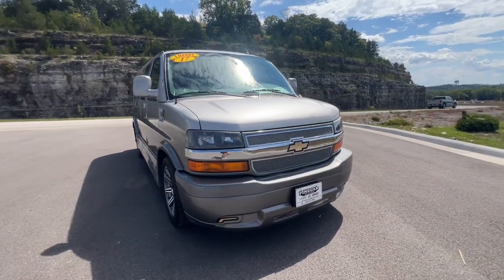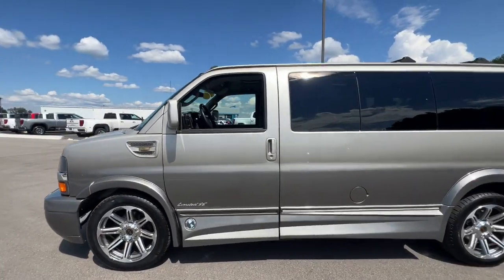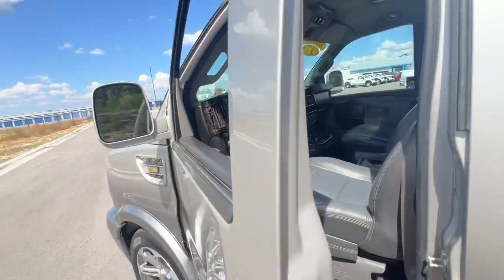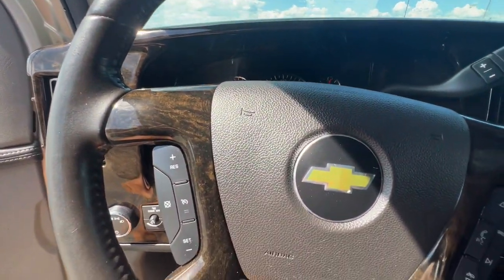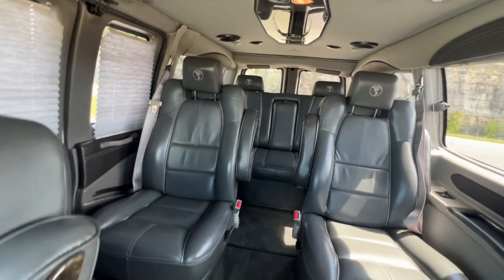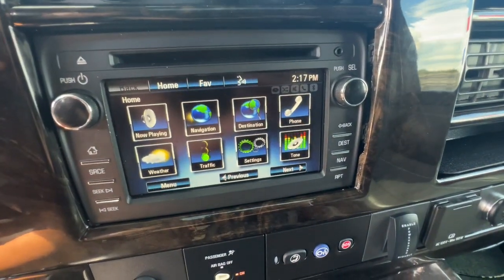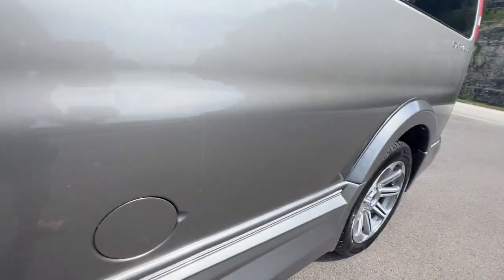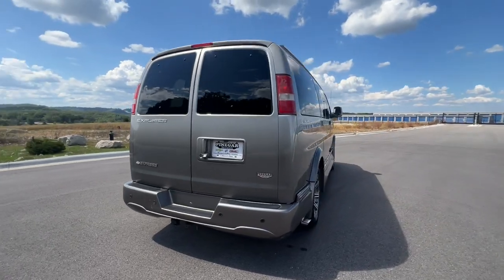2017 Chevrolet Express_Cargo_Van Branson, Forsythe, Ozark, Kimberling City, Harrison, MO 13748A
Special Paint Used 2017 Chevrolet Express_Cargo_Van  available in Branson, Missouri at Pinegar Chevy Buick GMC Branson. Servicing the Forsythe, Ozark, Kimberling City, Harrison, MO area.

VISORS  DRIVER AND FRONT PASSENGER  PADDED WITH CLOTH TRIM AND DUAL VANITY MIRRORS  illuminated on passenger-side,ONSTAR GUIDANCE PLAN  for 3 months  including Automatic Crash Response  Stolen Vehicle Assistance  Roadside Assistance  Turn-by-Turn Navigation  Advanced Diagnostics and more (trial excludes Hands-Free Calling),REMOTE VEHICLE STARTER SYSTEM,WHEEL TRIM  CHROME CENTER CAP,SEATS  FRONT BUCKET WITH CUSTOM CLOTH TRIM  head restraints and inboard armrests Includes (BA3) console with swing-out storage bin.),REAR AXLE  3.42 RATIO,CRUISE CONTROL,TRAILERING PROVISIONS  TRAILERING WIRE HARNESS ONLY,SEAT ADJUSTER  FRONT PASSENGER 6-WAY POWER,GLASS  SWING-OUT REAR CARGO DOOR WINDOWS,ENGINE  VORTEC 6.0L V8 SFI FLEXFUEL  (342 hp [255.0 kW] @ 5400 rpm  373 lb-ft of torque [503.6 N-m] @ 4400 rpm) Includes external engine oil cooler.,TRANSMISSION  6-SPEED AUTOMATIC  HEAVY-DUTY  ELECTRONICALLY CONTROLLED  with overdrive tow/haul mode and internal transmission oil cooler (STD),BUMPERS  FRONT AND REAR CHROME WITH STEP-PAD,TIRE  SPARE LT245/75R16E ALL-SEASON  BLACKWALL  located at rear underbody of vehicle (STD),GLASS  SWING-OUT REAR SIDE DOOR AND REAR DOOR WINDOW,FUEL  ADDITIONAL 3-GALLONS  3-gallons of fuel in addition to normal assembly plant fill,SEAT ADJUSTER  DRIVER 6-WAY POWER,SPECIAL PAINT  SOLID  ONE COLOR  All normally body colored non-sheet metal parts will be flat Black,FLOOR COVERING  BLACK RUBBERIZED-VINYL  FRONT ONLY,2500 VAN PREFERRED EQUIPMENT GROUP  includes Standard Equipment,STEERING WHEEL CONTROLS  MOUNTED AUDIO CONTROLS,AUDIO SYSTEM  CHEVROLET MYLINK RADIO WITH NAVIGATION  6.5 DIAGONAL COLOR TOUCH-SCREEN DISPLAY  AM/FM STEREO WITH CD PLAYER  includes Bluetooth streaming audio for music and select phones; Hands-Free smartphone integration with Pandora and Stitcher; voice-activated technology for radio and phone Includes (UBS) NavTraffic  (USR) USB port and (UPF) Bluetooth for phone.,BODY  STANDARD  (STD),ALTERNATOR  220 AMPS,REMOTE KEYLESS ENTRY  with 2 transmitters and remote panic button,ONSTAR 4G LTE  and built-in Wi-Fi hotspot connects to the Internet at 4G LTE speeds; includes OnStar Data Trial for 3 months or 3GB (whichever comes first),DOOR  SWING-OUT PASSENGER-SIDE  60/40 SPLIT  (STD),BLUETOOTH FOR PHONE  PERSONAL CELL PHONE CONNECTIVITY TO VEHICLE AUDIO SYSTEM,NAVTRAFFIC.  Avoid congestion before you reach it by enhancing your vehicles navigation or entertainment system with NavTraffic. With detailed information on traffic speed  accidents  construction  road closures and more  you will get to your destination faster and more easily than ever before.,REAR PARK ASSIST,SEATING ARRANGEMENT  DRIVER AND FRONT PASSENGER HIGH-BACK BUCKETS  with head restraints and vinyl or cloth trim (STD),STEERING WHEEL  LEATHER-WRAPPED,UPFITTER ELECTRICAL PROVISIONS  30 amp circuit at C-pillar,AUDIO SYSTEM FEATURE  USB PORT,OUTSIDE TEMPERATURE DISPLAY  located in the Driver Information Center,GLASS  SOLAR-RAY DEEP-TINTED  (all windows except light-tinted glass on windshield and driver- and front passenger-side glass),SPECIAL PAINT,GLASS  FIXED FULL-BODY WINDOW PACKAGE,REAR VISION CAMERA  display integrated into rearview mirror,DOOR TRIM PANEL PACKAGE,MIRROR  INSIDE REARVIEW MANUAL DAY/NIGHT,COMPASS  8-POINT DIGITAL LOCATED IN THE DRIVER INFORMATION CENTER,AIR CONDITIONING  SINGLE-ZONE MANUAL  (STD),AIR CONDITIONING  REAR  includes (C36) rear heater,GRILLE  CHROME WITH DUAL COMPOSITE HALOGEN HEADLAMPS,MEDIUM PEWTER  CUSTOM CLOTH SEAT TRIM,CONVENIENCE PACKAGE  TILT-WHEEL AND (K34) CRUISE CONTROL,HEATER  REAR AUXILIARY,MIRRORS  OUTSIDE HEATED POWER-ADJUSTABLE  BLACK  MANUAL-FOLDING WITH SINGLE PANE GLASS,CONSOLE  ENGINE COVER WITH SWING-OUT STORAGE BIN,LIGHTING  AUXILIARY  with reading and underhood lights Includes (U80) 8-point digital compass.),Power Door Locks,Power Windows,Rear Wheel Drive,Power Steering,ABS,4-Wheel Disc Brakes,Steel Wheels,Conventional Spare Tire,Tires - Front All-Season,Tires - Rear All-Season,Intermittent Wipers,AM/FM Stereo,MP3 Capability,Auxiliary Audio Input,Bucket Seats,Bucke